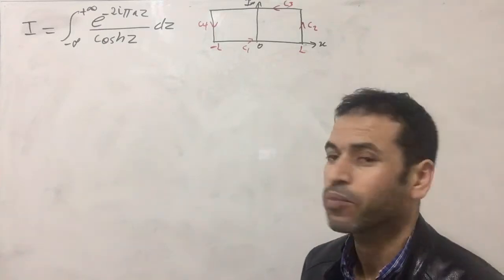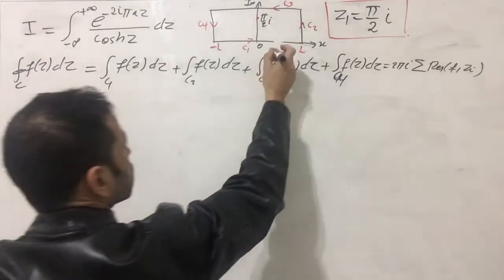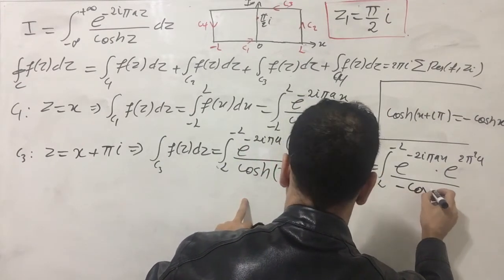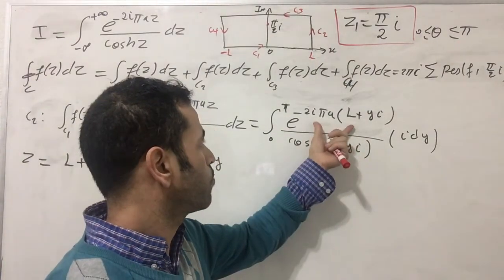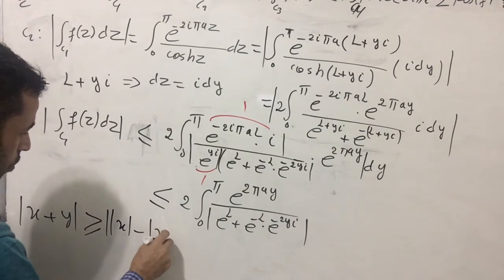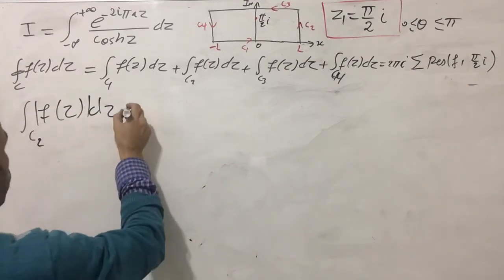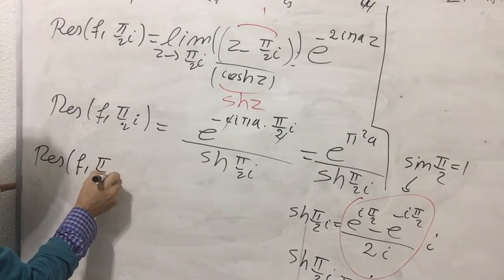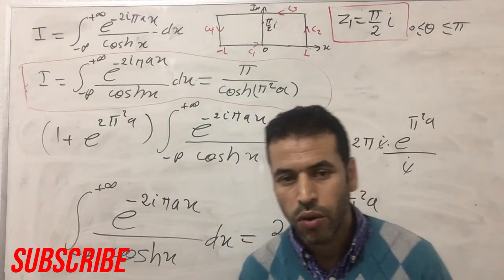complex analysis hyperbolic function integral